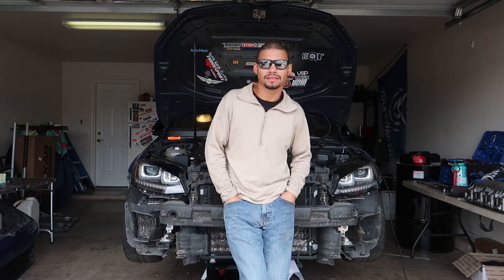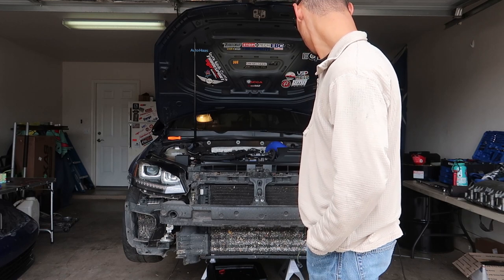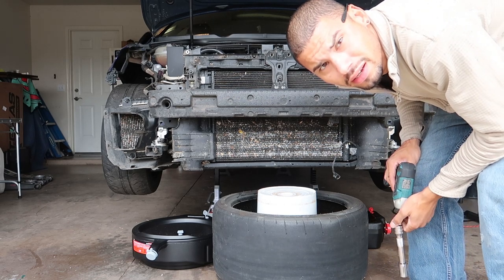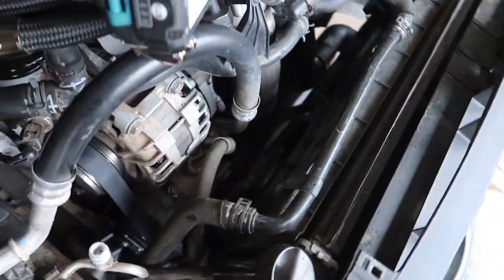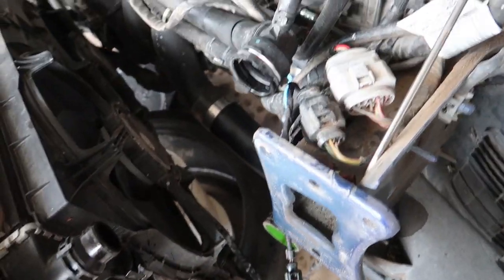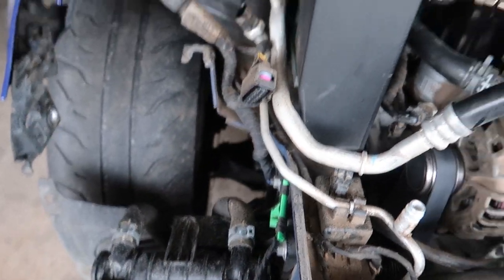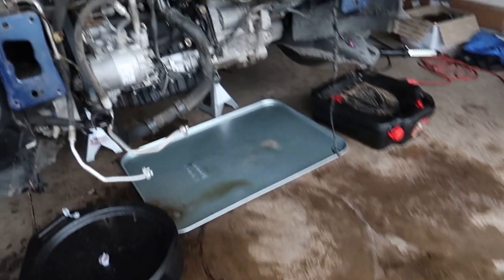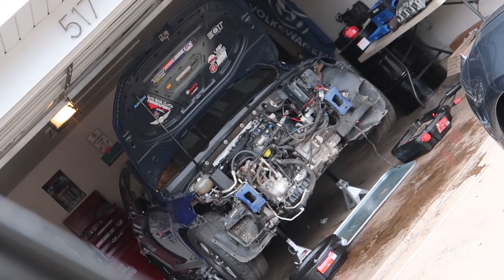Front end is off! Time to pull the engine and trans! | MK7 Golf R